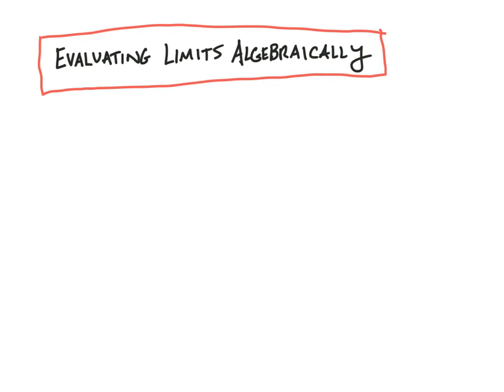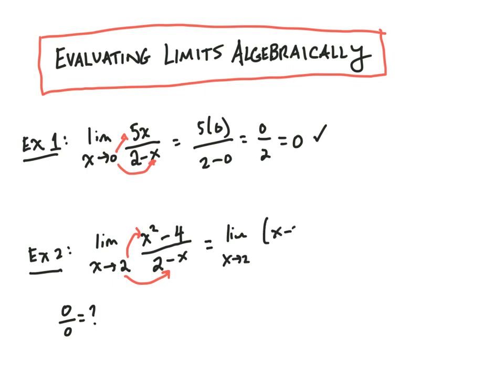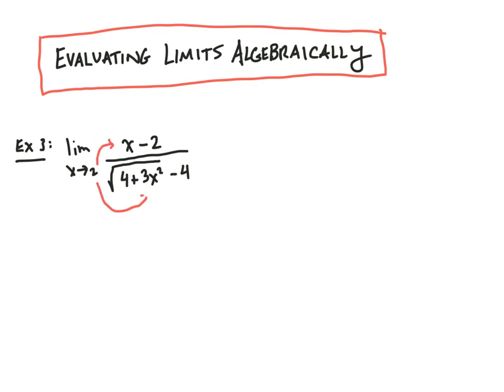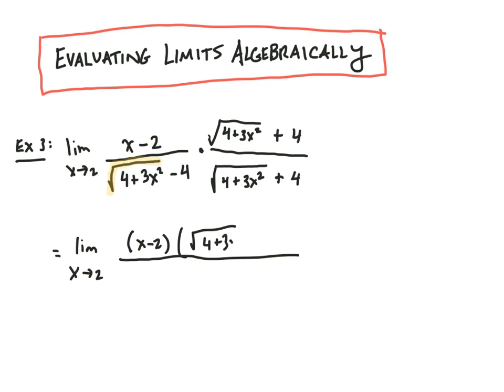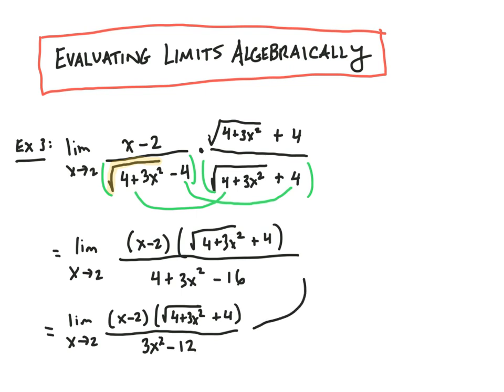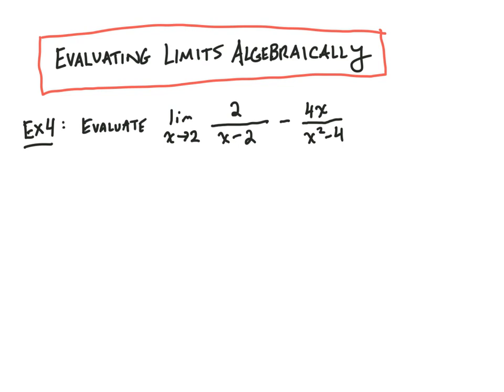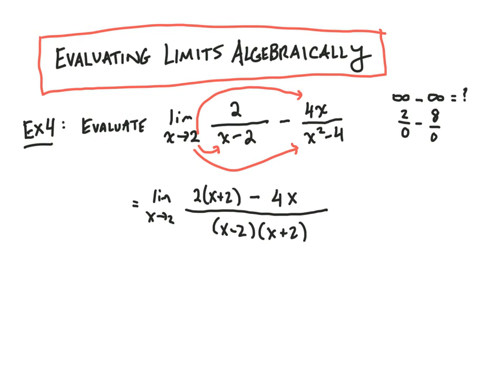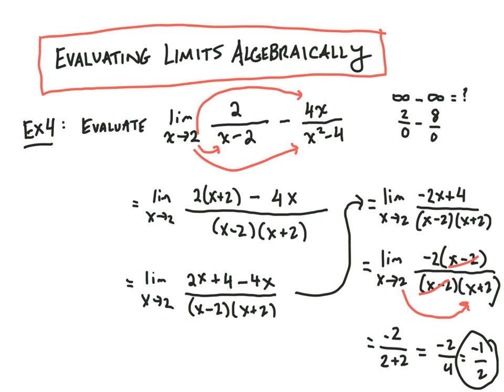Evaluating Limits Algebraically